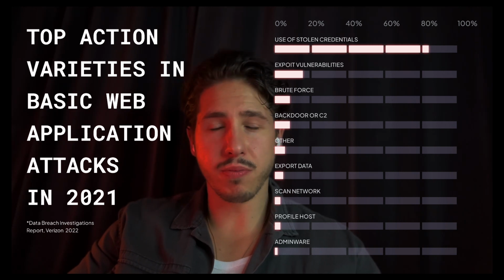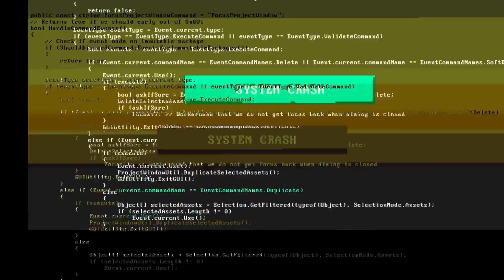Per Thorsheim: Passwordless, Convenience vs Security | The Suspicious Podcast #1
Per Thorsheim, CISO at BankID, talks about the security dichotomy, passwordless, vendor security by design and more.